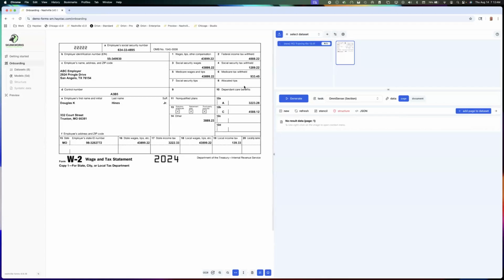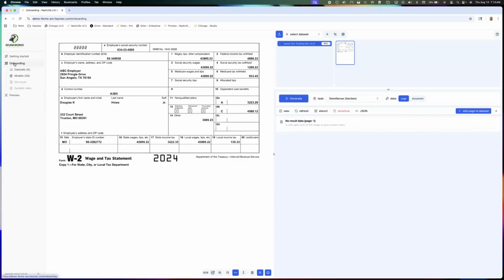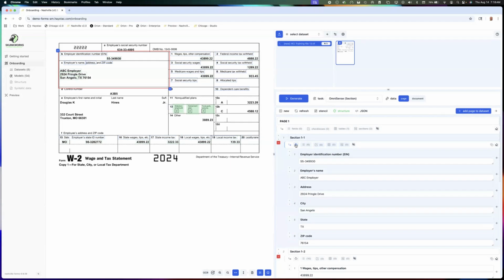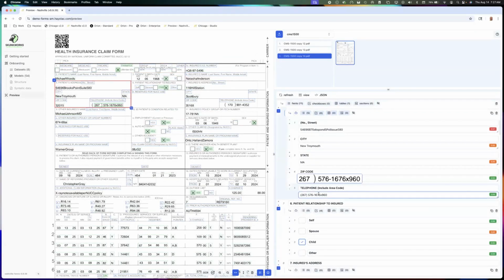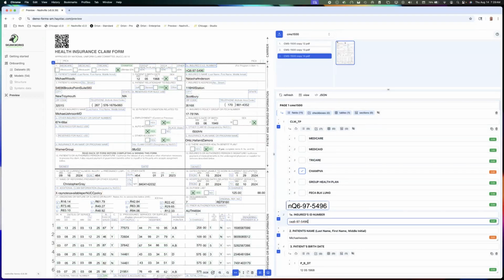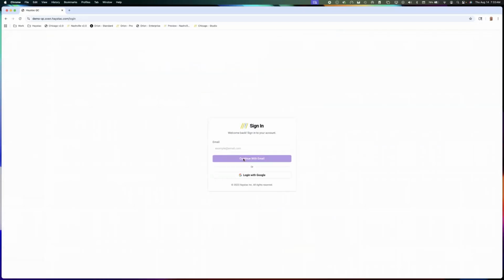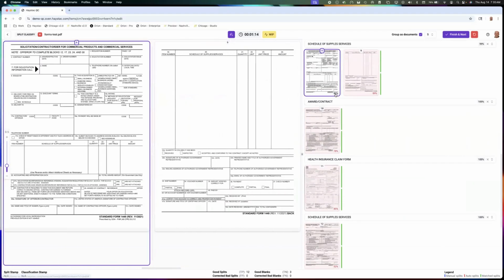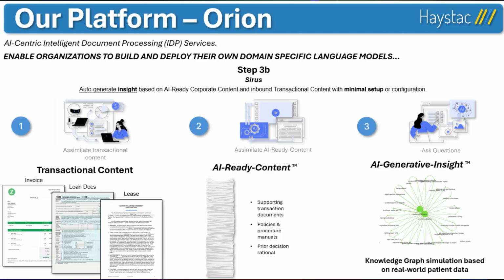Intelligent Document Processing (IDP) Review - Haystac AI Capture Solution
It’s not often that technology comes along that is truly unique, compelling, and a teaser of what the future of Intelligent Document Processing (IDP) looks like. But the team at Haystac, led by industry veterans Anthony Macciola and Barak Tsivkin, have created something that truly stands out. In the case of Haystac, it’s not just the UI design—which is important — but the approach they take to neural learning, models, and Artificial Intelligence (AI) data automation.

Last year when Bill Galusha introduced me to Anthony, we quickly found common ground by comparing and contrasting the current IDP landscape. The industry as it stands is full of legacy, dated products contrasted by new exciting IDP products with limited functionality as well as everything in between. This technology evolves so quickly that what I saw in early 2024 is now unrecognizable in August 2025.

What I found was Haystac has escalated development to focus on innovative augmentation strategies to existing Artificial Intelligence components. These projects go by the names of Nashville, Chicago, and Orion—all of which identify different components of Haystac’s overall IDP solution. Nashville is the extraction components, Chicago is the classification and rapid splitting UI, and Orion is their agentic AI project focusing on advanced Retrieval Augmented Generation (RAG)—which I refer to as “Super RAG” —chat bots and knowledge graphs.

The Orion Project – Agentic AI
When I heard that this project relied on Agentic AI, I immediately envisioned bots orchestrated into a completely unstructured use case. Haystac’s interpretation of Agentic AI is a bit different than our typical understanding of the technology. Orion addresses the need to use external or internal data sources to validate data and chat bots with RAG specific training to predict and treat recommendations based on the extracted data set. Clustering, a term used to generate AI logic based on commonality in the data set, is also used in the project’s active learning.

Knowledge graphs are a popular tool which provide a structured representation of information that enhances data retrieval, reasoning, and inference. A knowledge graph represents a network of real-world entities such as objects, events, situations, or concepts, and illustrates the relationships between them.

How to keep generative AI models accurate?
Haystac's “Super RAG” leverages trained data sets, zero shot learning, and internal or external data sources to keep the self-hosted Large Language Model (LLM)/Visual Language Model (VLM) responses and extractions accurate and validated against true well-grounded data.

Auto Classify & Separation
Having evaluated close to 80 different IDP solutions over the last several years, it’s not often that I come across a solution that excels at classification and separation. I currently use the Microsoft Azure AI Document Intelligence custom classifier, but it requires large, pre-separated data sets as well as a model that needs to be built. The challenge with this particular solution is that it can’t scale for practical use. In the case of any transactional document workflow, building models and uploading samples is far too time consuming and impossible to replicate at scale.

Haystac uses a zero shot, auto-classify capability with little to no training. Edits made in the Haystac QC User Interface (UI) are added back to the classification models, so it learns as humans correct the data set. While Haystac is not the only company to allow human in- the-loop verifications to feed the model—Ancora Software also does this—the Haystac classification UI comes with a left to right document viewer, color-coded indicators, and simple keyboard shortcuts to confirm proper separation. The cross section of design and functionality are so well done in Haystac, it's only a matter of time when this is the standard for the industry.

Visual Language Models (VLM’s)
Many IDP manufacturers don't excel at implementing for real world scenarios, despite the prevalence of extraction using AI as much as its prevalent. Large Language Model’s and Generative AI have always struggled with tables, checkboxes, and other complex visual extraction. Neural models like Microsoft Azure AI Document Intelligence or AWS Textract simply use text OCR to find and extract key-value pairs and generally structured content. IDP players are increasingly upskilling their products with LLM’s but when it comes to document extraction specifically, the new standard is VLM’s. They can understand the context of the document more than a simple OCR layer. VLM’s are better understanding tables and complex extraction using the visual nature of the document to identify values more accurately. So if an invoice has more shading or darker lines around a certain area, or a logo or image identifier the extraction can use those attributes for extraction.